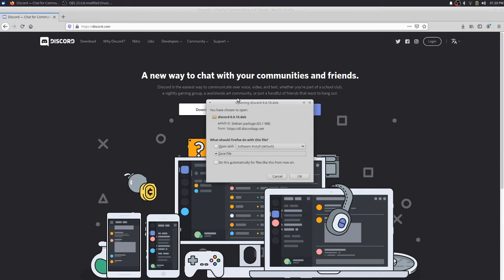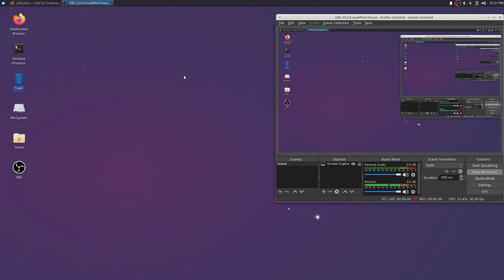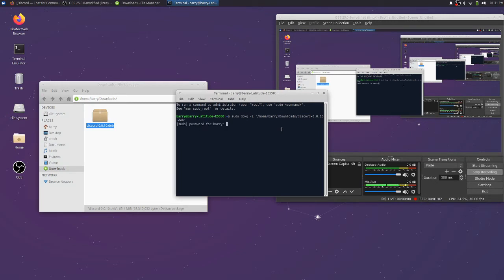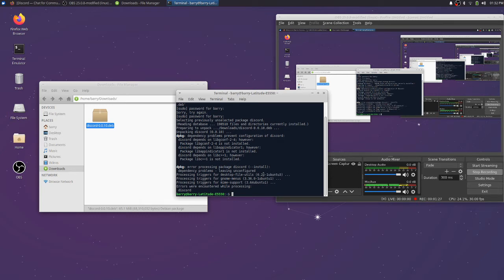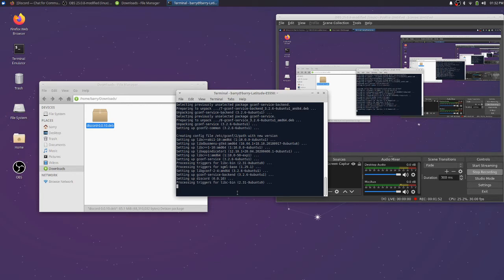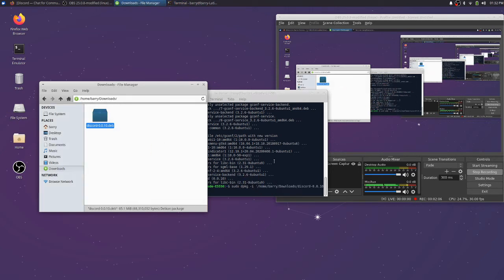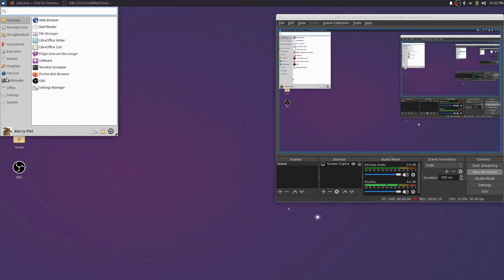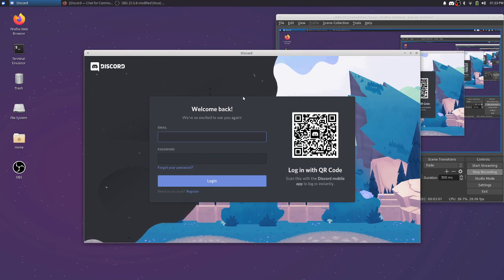How to install Discord on Debian Linux/ Ubuntu Linux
Timestamps:
0:00 - Downloading Discord
0:40 - Correcting errors
1:57 - Installing Discord
2:15 - Launching Discord